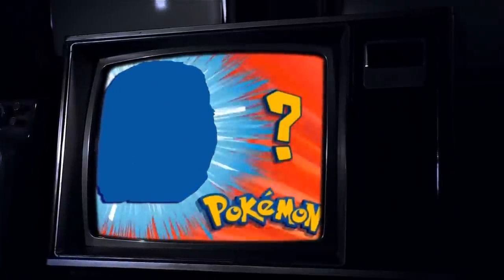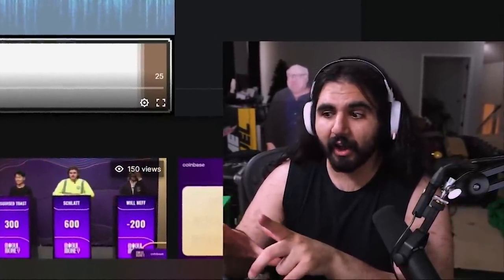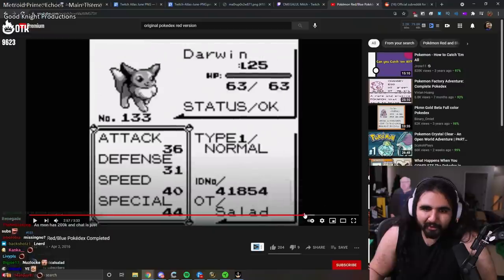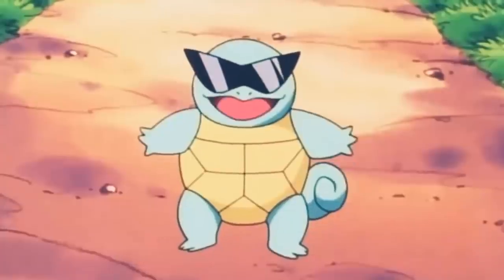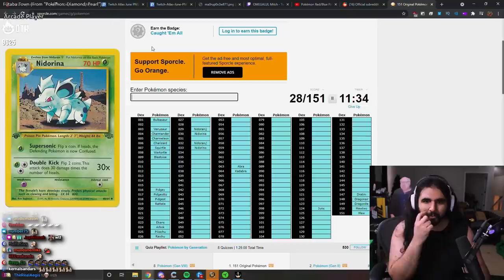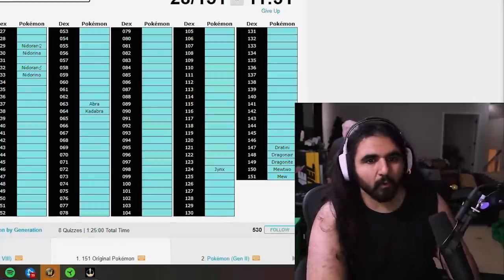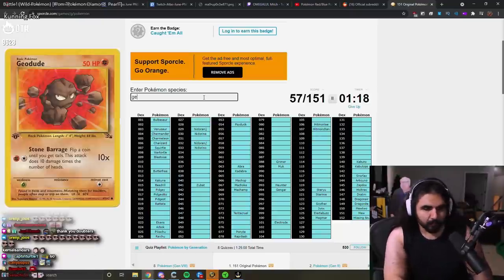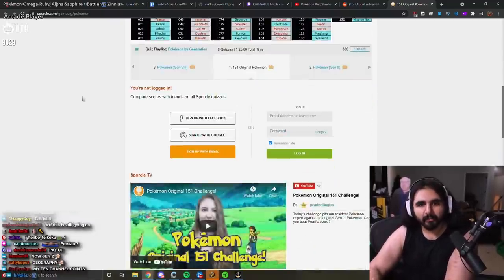Can Esfand name at least 50 original Pokémon (It's not easy)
I tried to name the 151 Pokémon from the first generation in a Pokemon quiz, but I keep confusing these pokemon's names with Genghis Khan.

Can Esfand name at least 50 original Pokémon (It's hard)